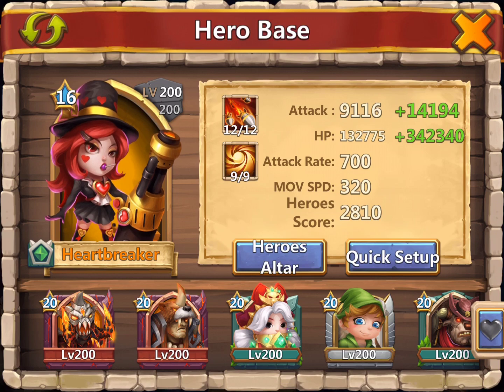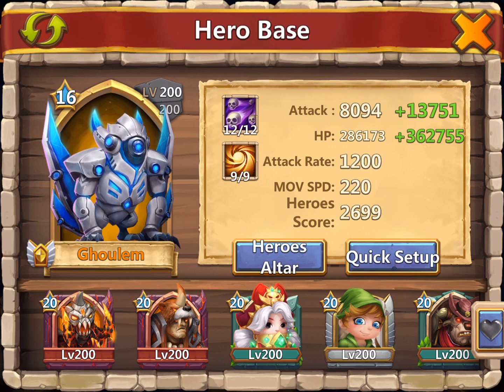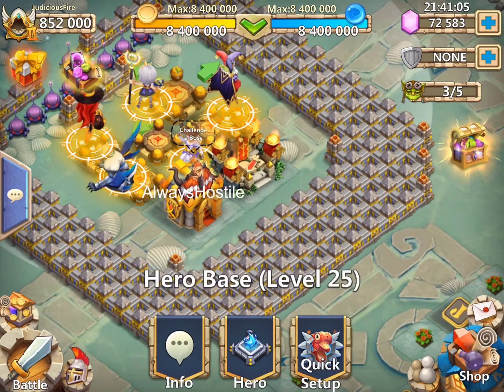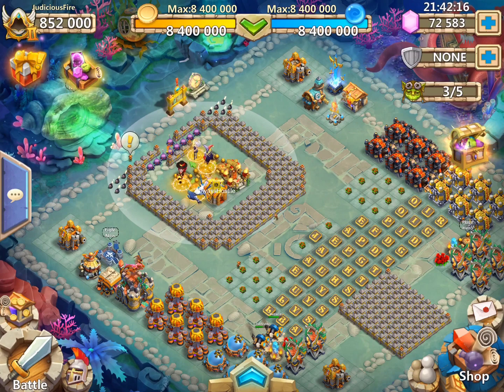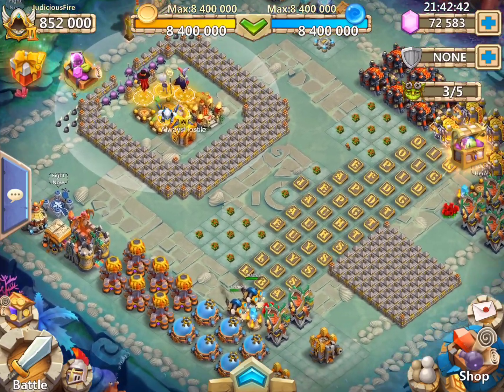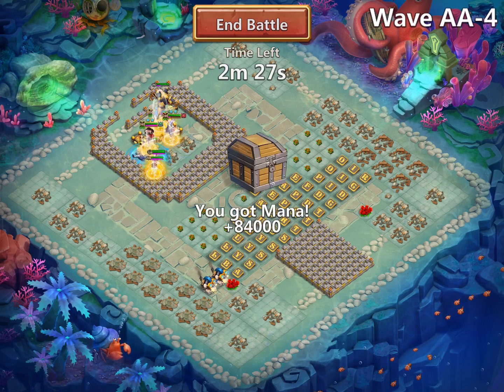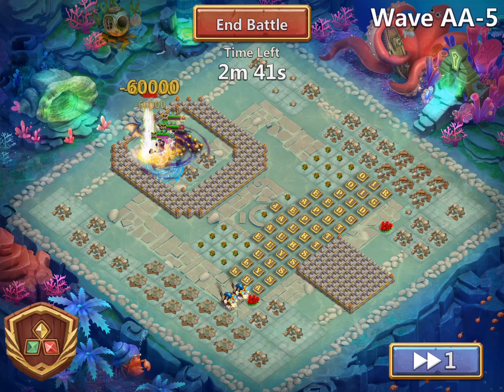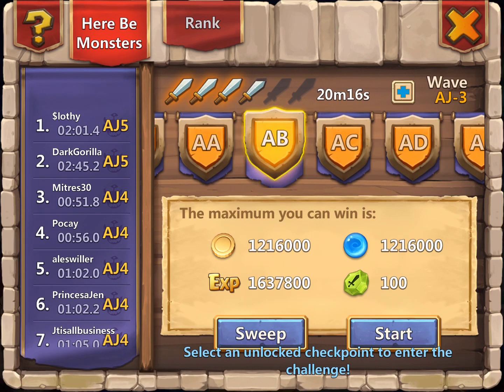Here Be Monsters HBM AA AB AC AD | How To | Castle Clash